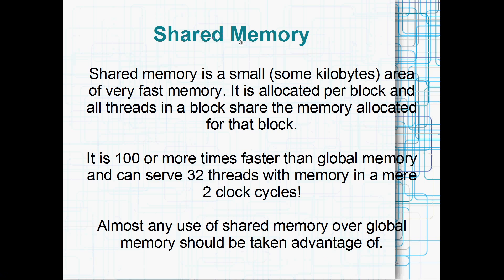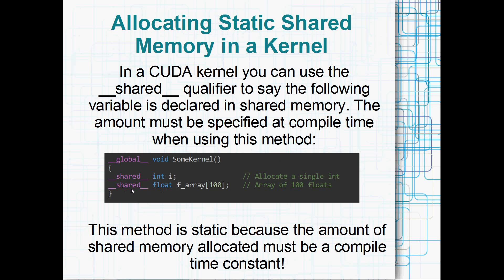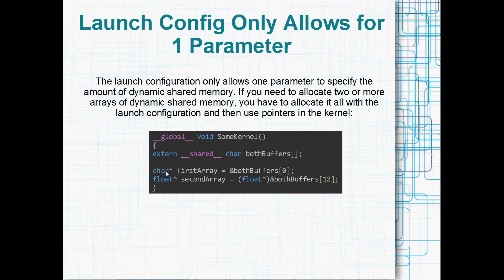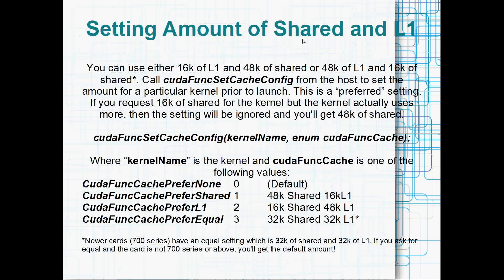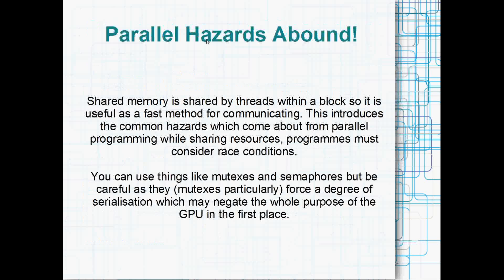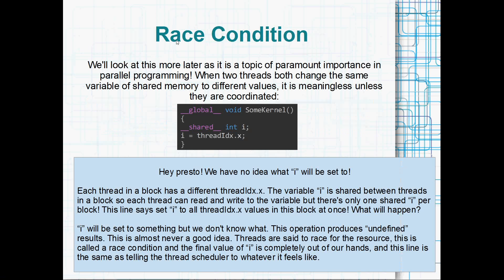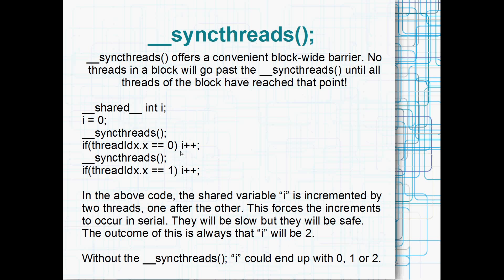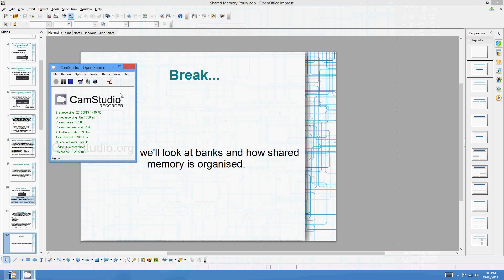NVIDIA CUDA Tutorial 8: Intro to Shared Memory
Wow, this has been a tricky tute. I originally tried to cover much more and added some coding at the end but it was too long to be interesting. Then I chopped the coding to be a separate tute and concentrated on the theory side, it was still way too long.

Shared memory is a very intricate topic, it's at the very core of what programming CUDA is all about. I eventually decided that there's no good brushing over this stuff, shared memory deserves more attention. This tutorial is a little intro, it has information on how to allocate shared memory, a little about what shared memory is and an illustration of the dreaded race condition problem that comes about when resources are shared among parallel threads.

Next tute we'll look in more detail at the organization of shared memory and how to get the most performance out of it. After that we will be an excellent position to optimize the algorithm we looked at last tute.

Sorry in advance if you're one of those folks that likes a bit of code in the tutes. We'll get back to coding but this topic needs a foundation first. Cheers all!